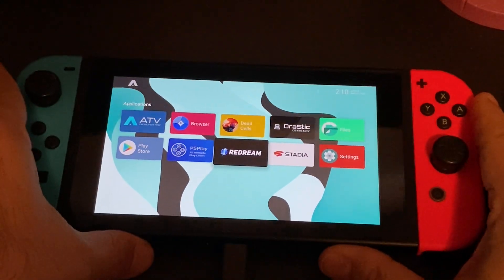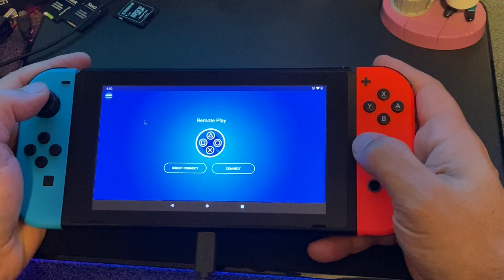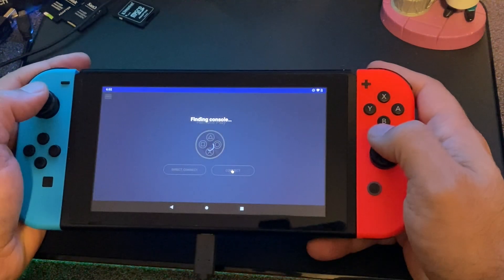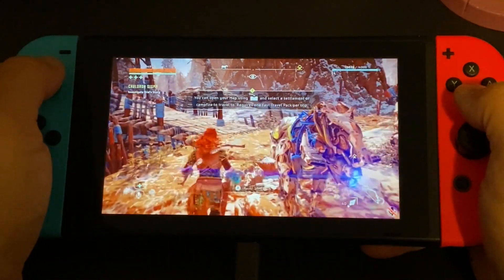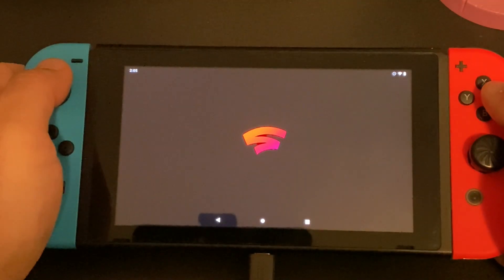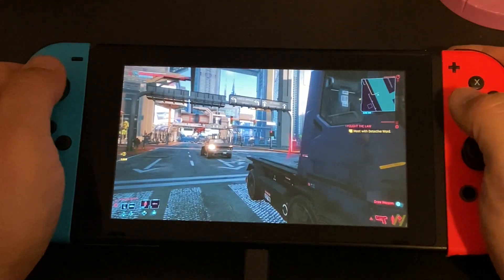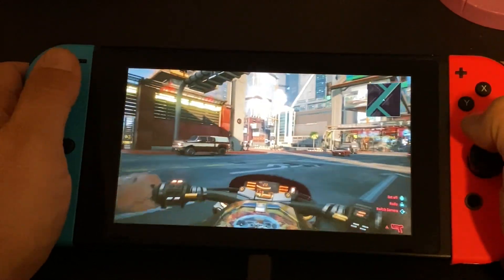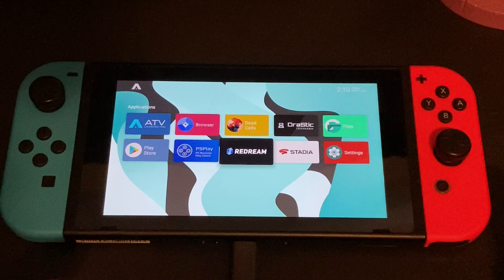PS4 Remote Play & Stadia on Modded Switch with Lineage Android OS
A showcase of PS4 Remote Play and Google Stadia Cloud Gaming on a modded Nintendo Switch running Lineage OS Android 10.

This video will show you the best third party Android app and settings for PS4 Remote Play. The video will also showcase Stadia gameplay with default settings.

0:00 "Introduction"
1:16: "PS Play Optimal Settings"
2:54: "PS4 Remote Play Test: Horizon Zero Dawn"
5:41: "Stadia Remote Play: CyberPunk 2077"
8:31: "Conclusion"